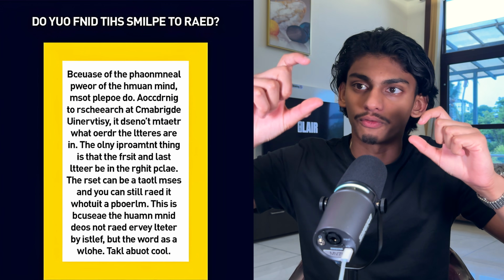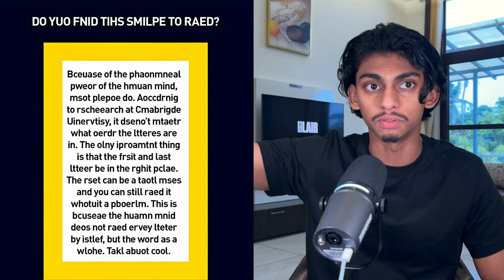how to complete editing revisions faster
If you're new to the channel, here's some context...

I edit full-time for some of the largest YouTubers in the world (proof

Video editing started as a hobby for me where I would edit gaming videos for fun.

Now I've scaled past $10k months and have made over $500k in client work over the last 5 years.

My content is made to help other video editors, just like you, achieve freedom.

The Mission: Educate & Entertain The World Through Effectively Edited Content. Make All Of Us Editors Rich In The Process.

If you're reading this and you're a video editor - keep on crushing it.

Editing changed my life, and I hope it does for you too.

Sayeef

PS. I sometimes go by Malice online & even though my pfp is a cat, I promise I'm a human.